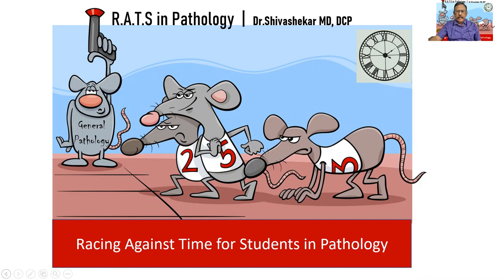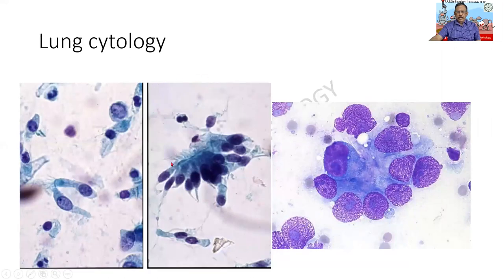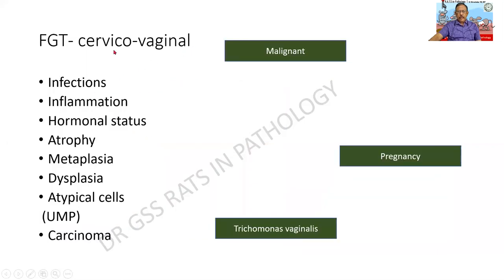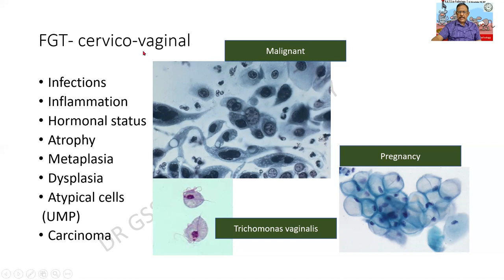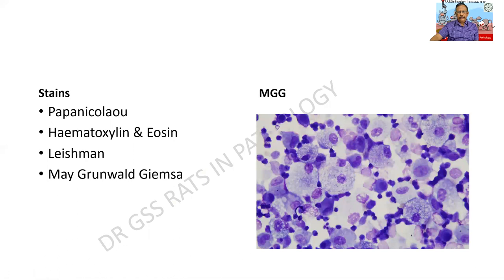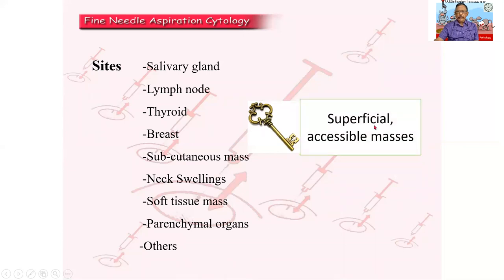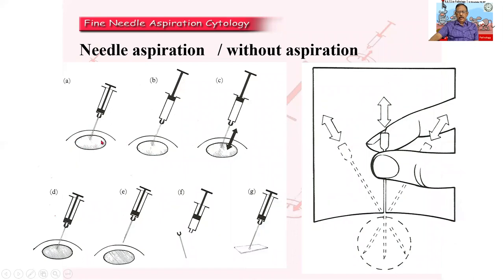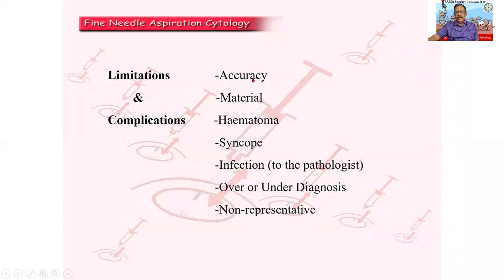UG/ PG Exfoliative cytology | FNAC | General Pathology | RATS | Dr GSS | University questions !!!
SN or Part of essay. Chart in practical. PGs correlate with PAP smear. FNAC is an independent SN